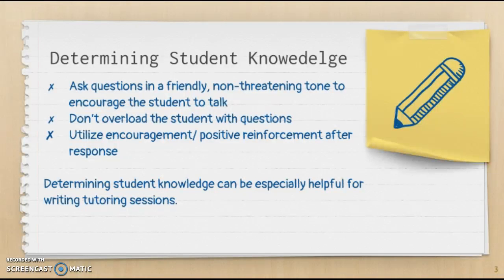determine what a student knows